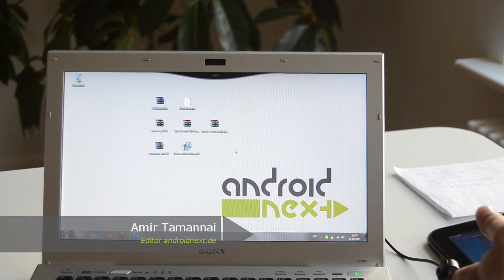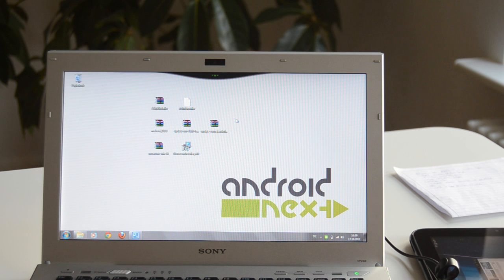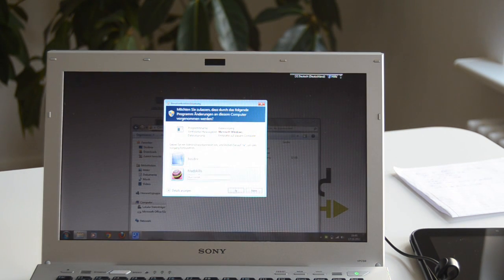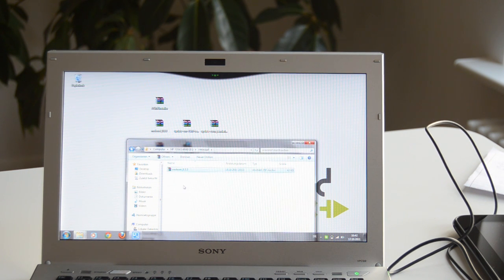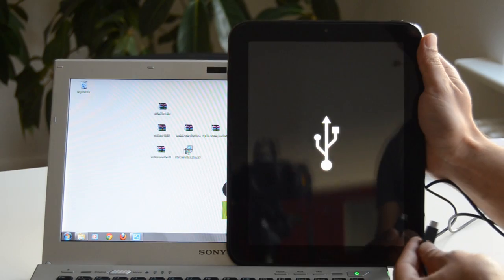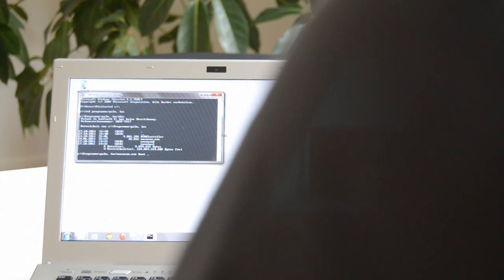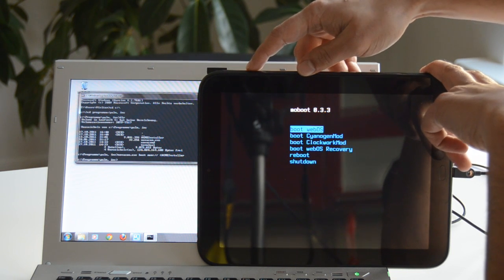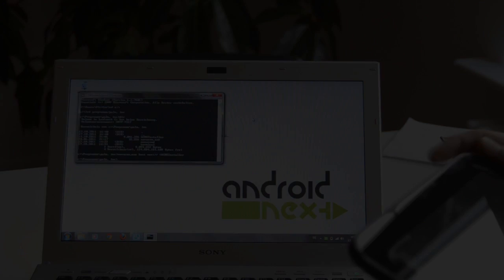HP Touchpad: Install Android / CyanogenMod 7.1 How-To Tutorial - androidnext.de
- We show you how to install Android via the CyanogenMod 7.1 Alpha on the HP TouchPad.